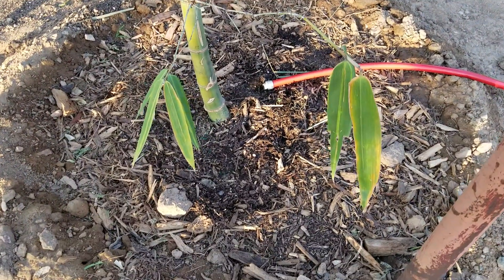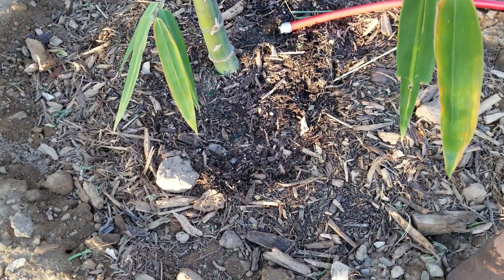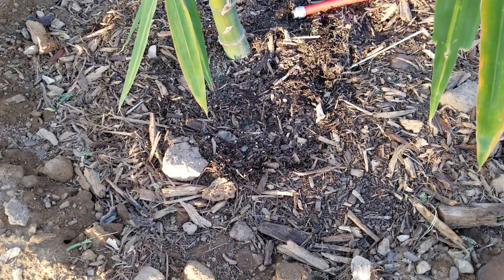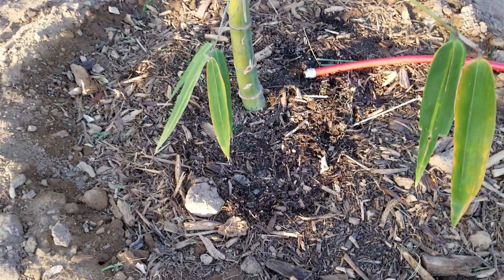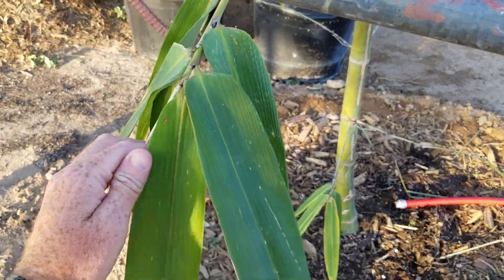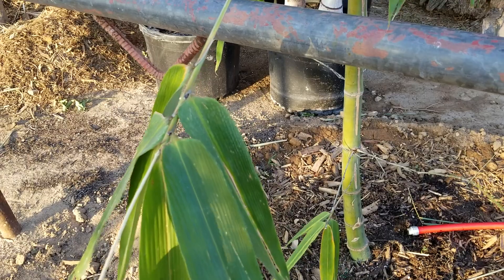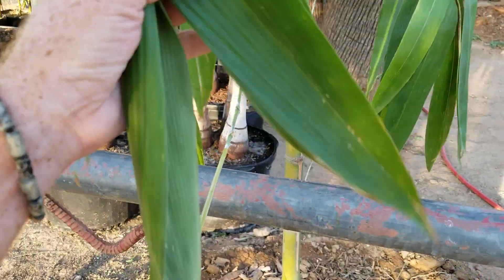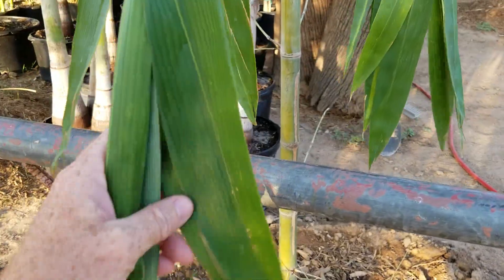Newly planted bamboo water requirements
Keep them wet